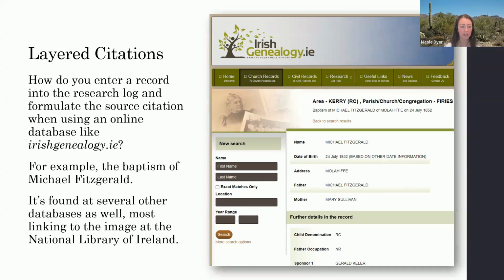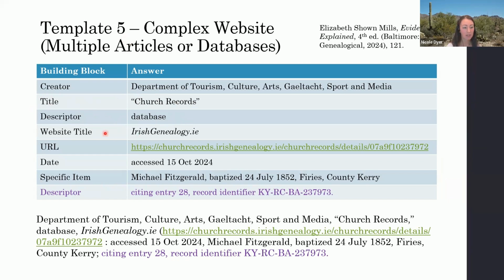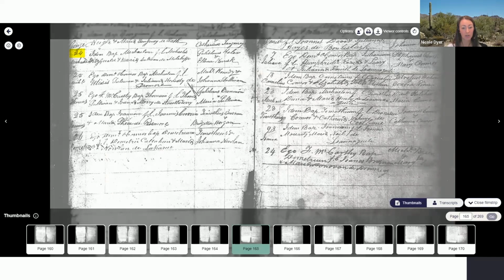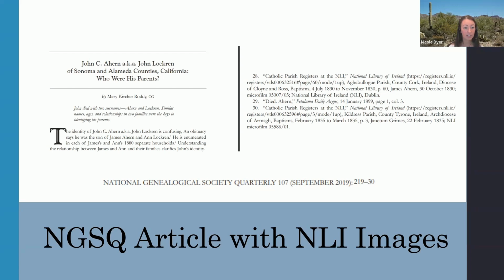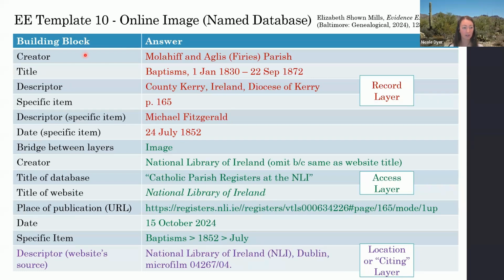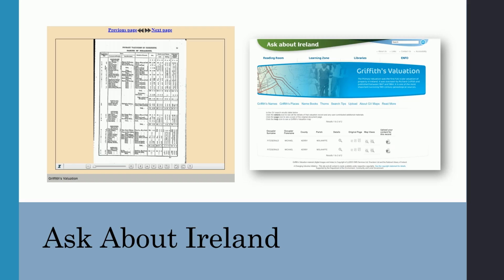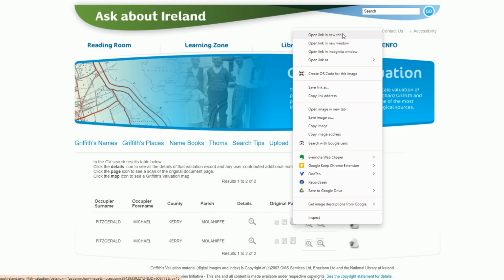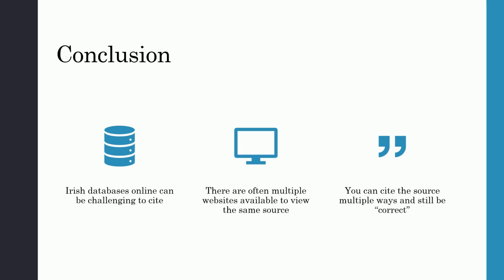Citing Irish Databases with Images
Nicole Dyer presents guidance on citing Irish genealogical databases, focusing on layered citations for records that exist in multiple places online. She discusses how to cite baptismal records from IrishGenealogy.ie, RootsIreland.ie, FindMyPast, and the National Library of Ireland, using examples from Elizabeth Shown Mills' book "Evidence Explained" and the National Genealogical Society Quarterly. Using an 1852 baptism record for Michael Fitzgerald as a case study, she explains how to create proper citations. She demonstrates citation methods for Griffiths Valuation at Ask About Ireland and explains the structure of citations for online records: the record layer (original source information), the access layer (how and where you viewed it), and the citing layer (where the website obtained the information). Throughout her presentation, she points out that multiple citation formats can be correct as long as they clearly help others locate the source and understand its context.